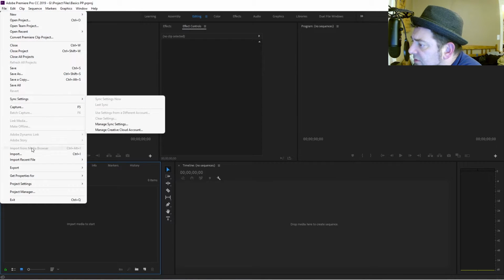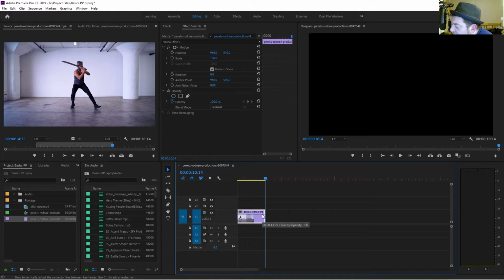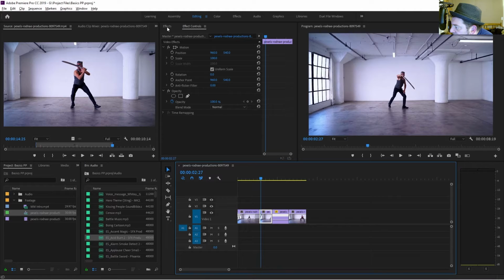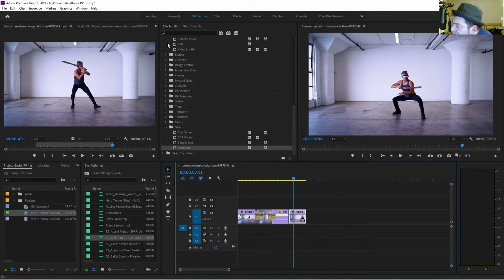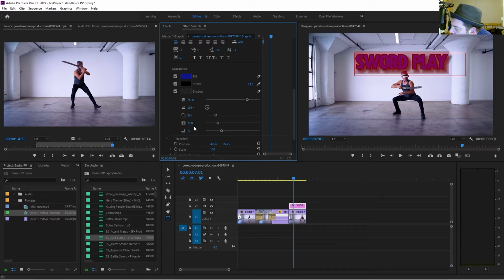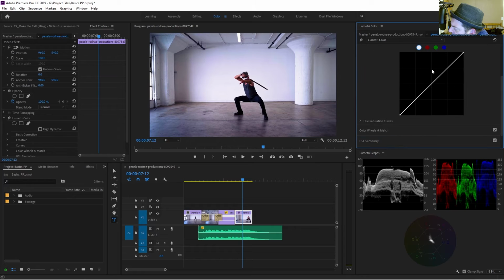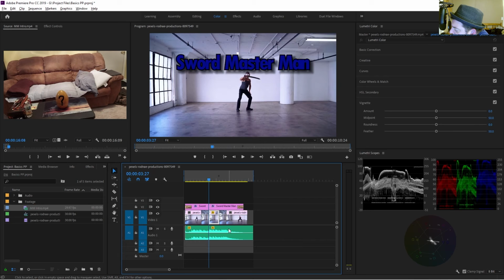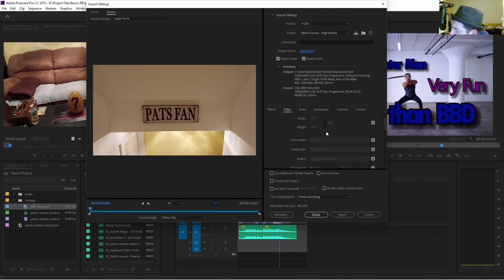Editor Jay's Premiere Pro Basics - Get Started..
All you need to know to get started with Adobe Premier Pro.
General editing knowledge that all editing platforms generally run on.

Pexels (Free Stock Video and Photos)